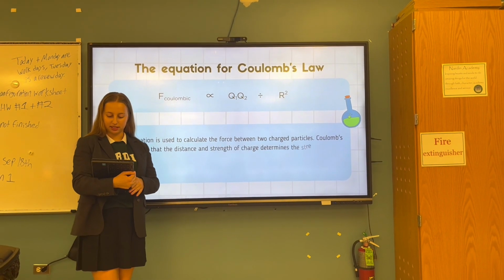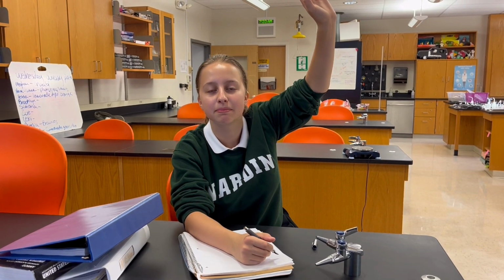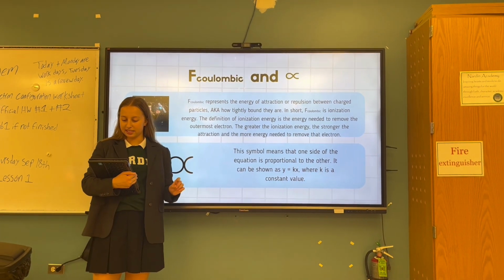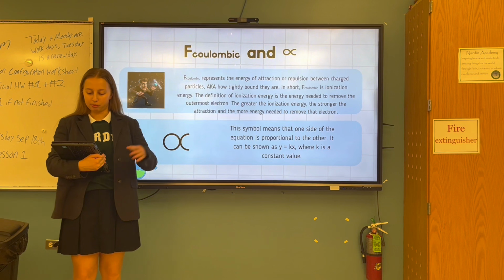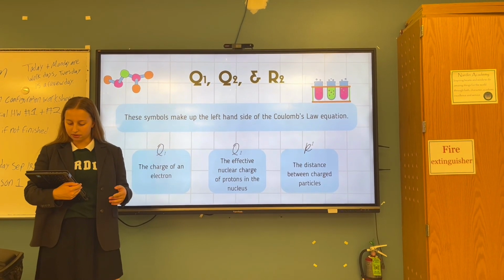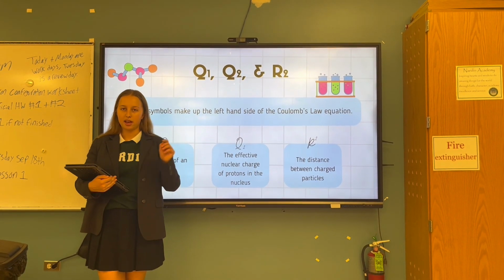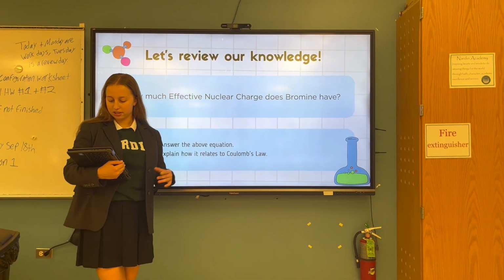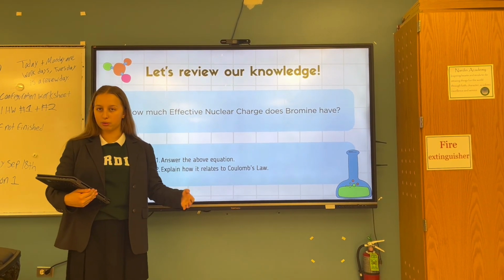Marlena Macur - Breakthrough Junior Challenge 2025